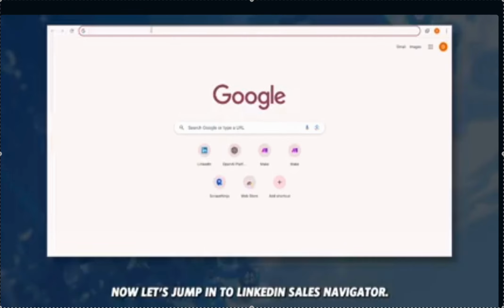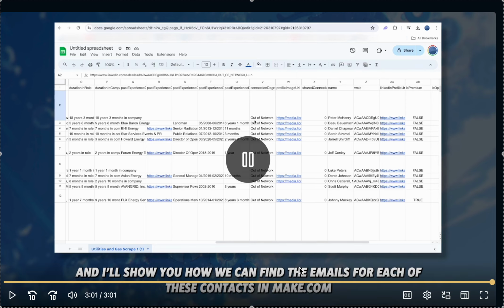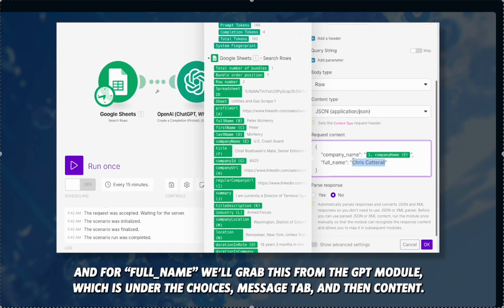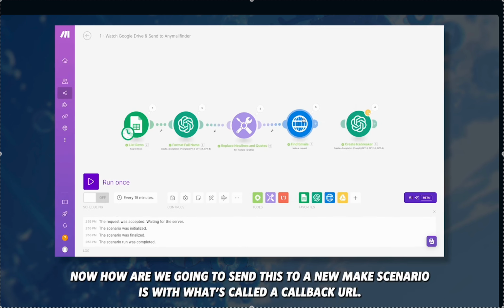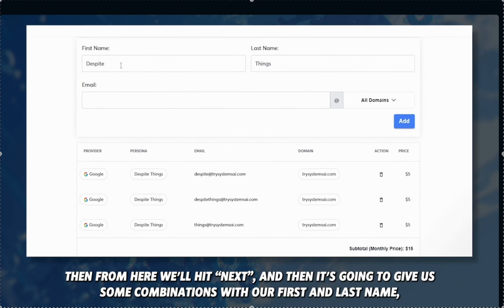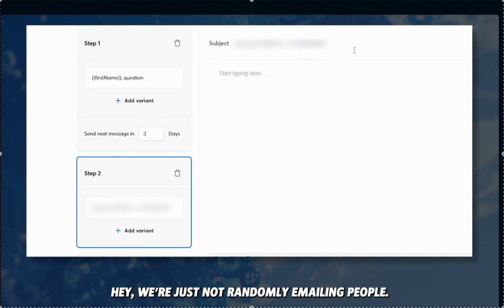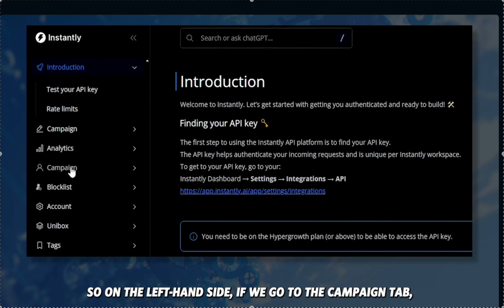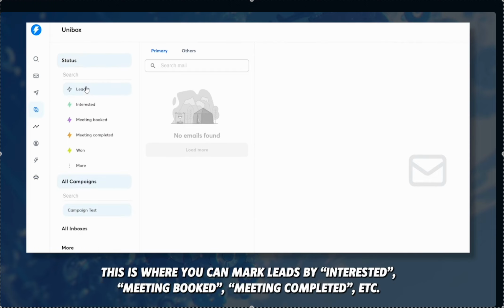linkedin and email